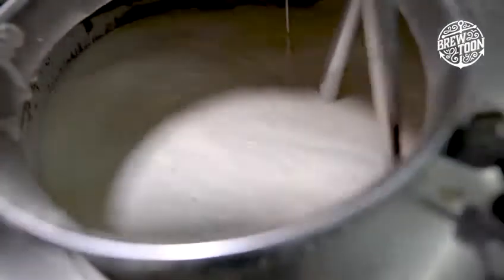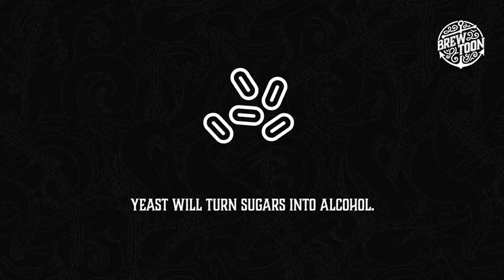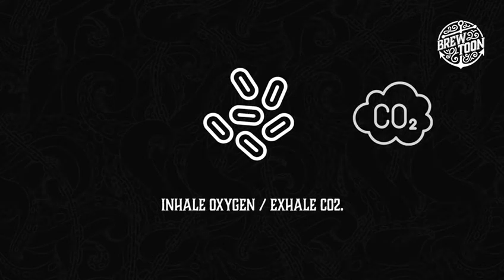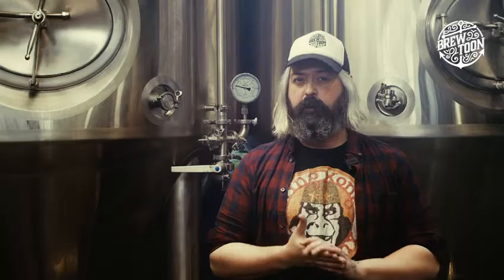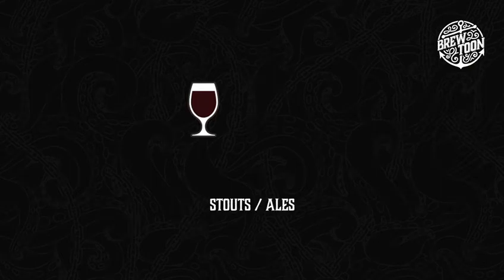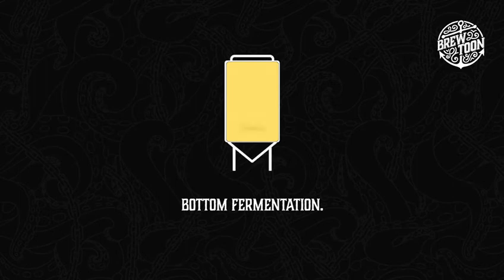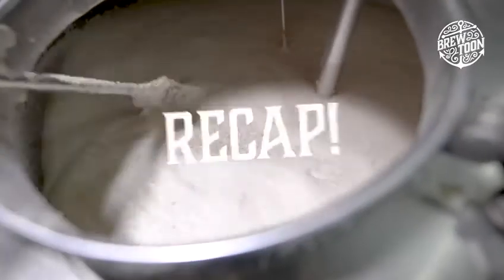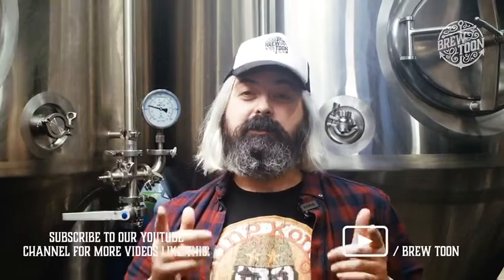Brew Toon - Brewing Part 3: Fermentation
We’ve been putting the graft in this past few weeks, brewing up fresh stock for all those beer gardens and pubs that have been / are reopening up across Scotland & the UK 🍺

So we thought it’s about time we give you guys another wee insight into what goes on behind the scenes at Brew Toon HQ ⚓️